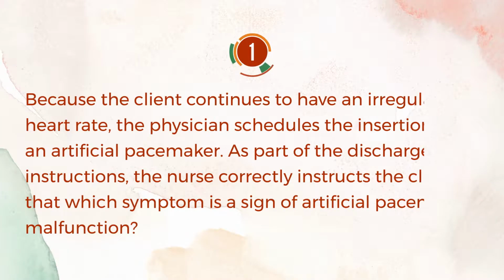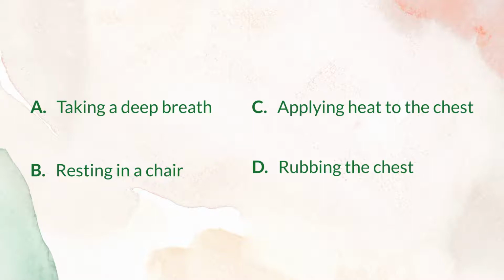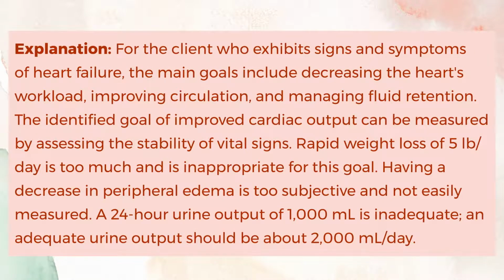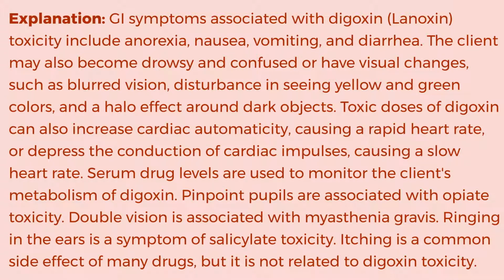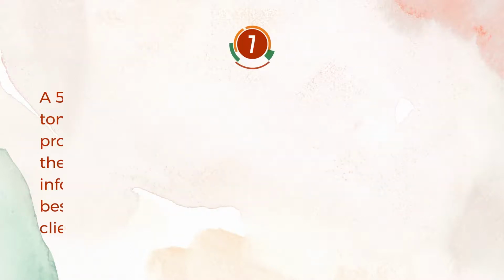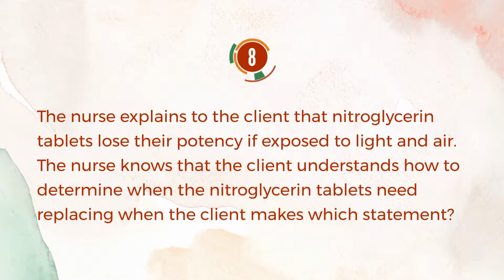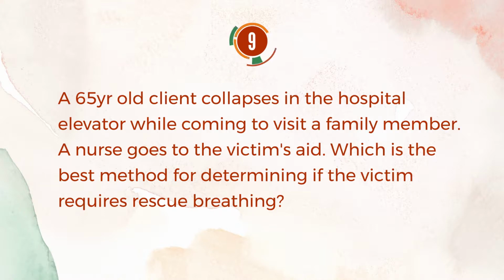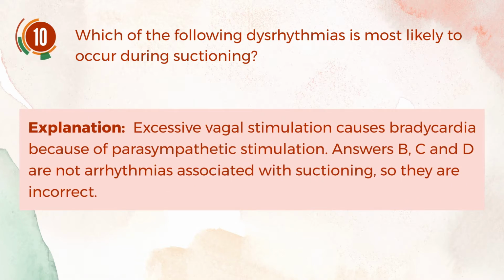NCLEX PN Exam Prep | #2 Cardiovascular | TruePrep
Today topic: Cardiovascular

About NCLEX exam
NCSBN is dedicated to developing psychometrically sound and legally defensible nurse licensure and certification examinations consistent with current practice. These exams include the NCLEX-RN and NCLEX-PN Examinations, National Nurse Aide Assessment Program (NNAAP) and the Medication Aide Certification Examination (MACE).

The NCLEX exam, also known as the National Council Licensure Examination, is a standardized exam that each state board of nursing uses to determine whether or not a candidate is prepared for entry-level nursing practice.